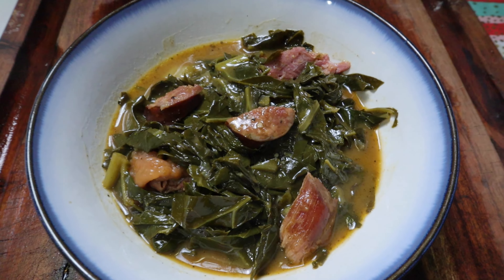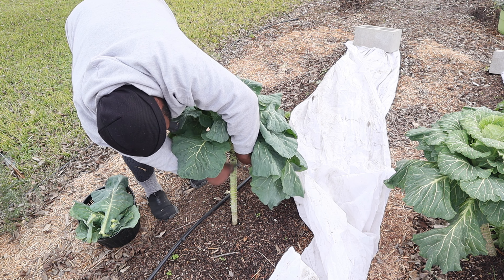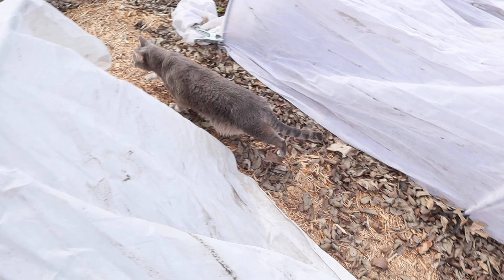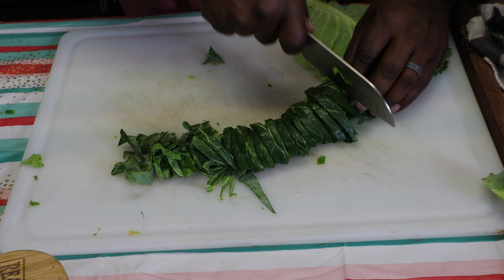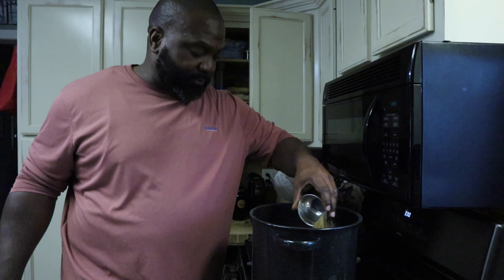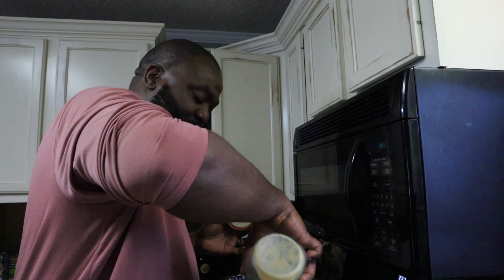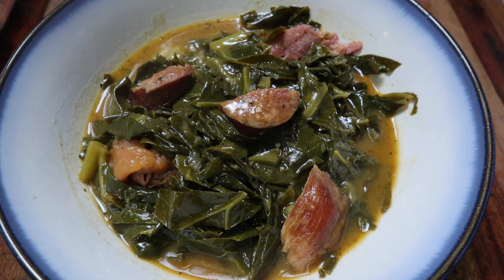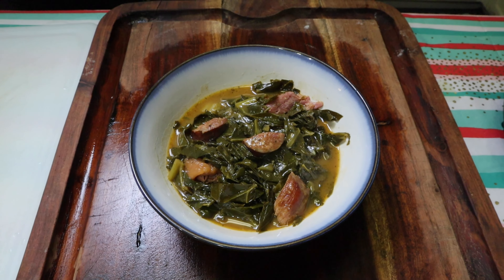Cajun Creole Collard Greens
In this video, we are going to harvest some of our creole collard greens and make Cajun Creole-style collard greens.  Soon we will be making this all from our garden.  This is the recipe we want to make in bulk & pressure can now!

RUE
1 cup Extra Virgin Olive Oil
1 cup All Purpose Flour

MIREPOIX WITH GARLIC
1 large onion, diced
1 bell pepper, diced
5 celery stalks, diced
5-6 cloves of garlic

SEASONINGS
Creole seasoning
Dried oregano
Garlic powder
Onion powder
Smoked paprika
Cayenne pepper

CAJUN CROLE COLLARD GREENS
4-6 bunches of collards
1 Smoked turkey leg
2 - 4  Andouille sausages
2-4 quart bone broth/water